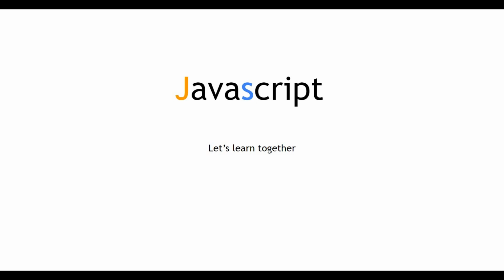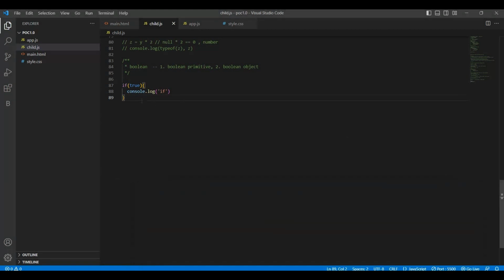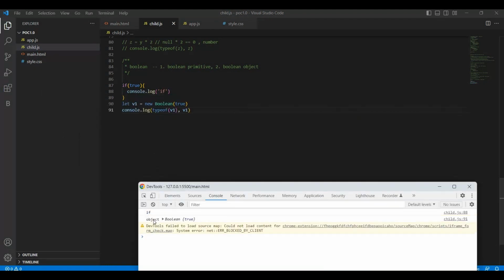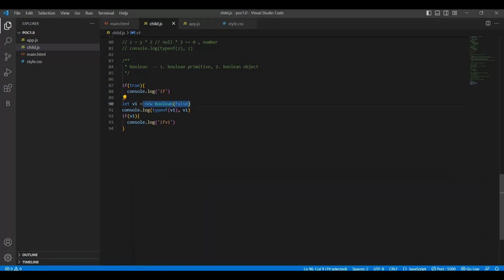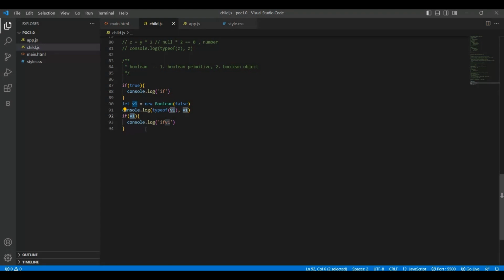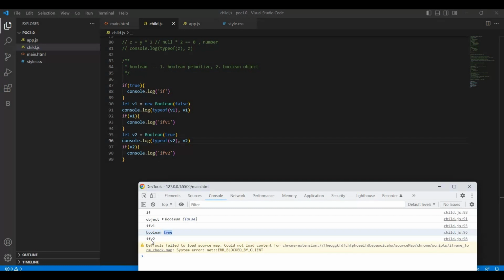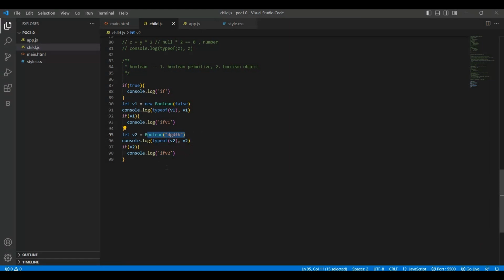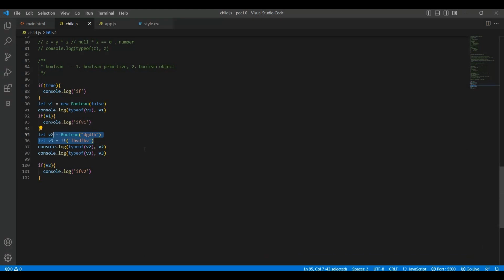Unravelling the Power of JavaScript's Boolean Data Type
In this video, we'll be exploring the power of the boolean data type in JavaScript. We'll be discussing how to use the boolean data type to clarify your knowledge and understand concepts more easily.

If you're struggling to understand certain concepts in JavaScript, be sure to watch this video! We'll be discussing the boolean data type in depth, and clarifying any questions you may have about it. By the end of this video, you'll be able to use the boolean data type to effectively understand and clarify your knowledge of JavaScript concepts!